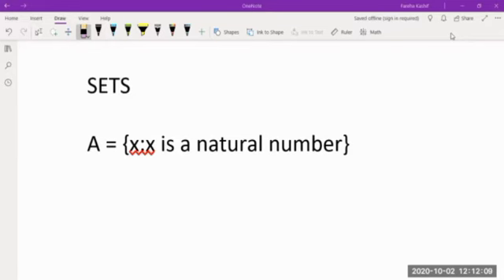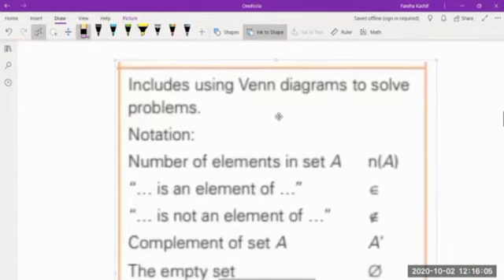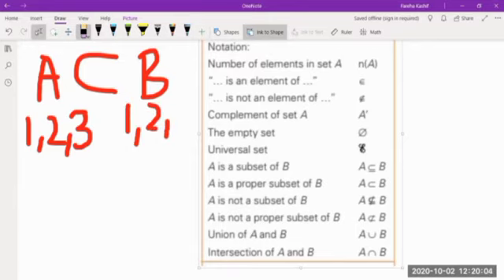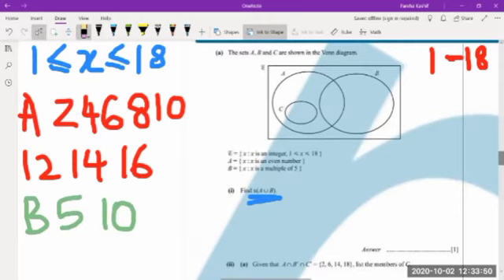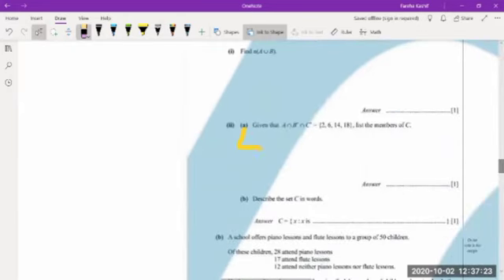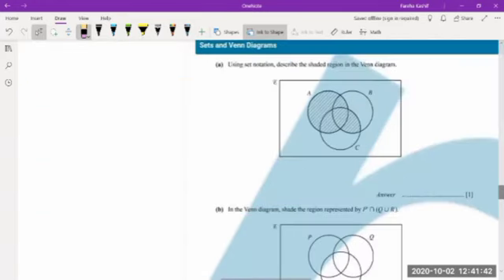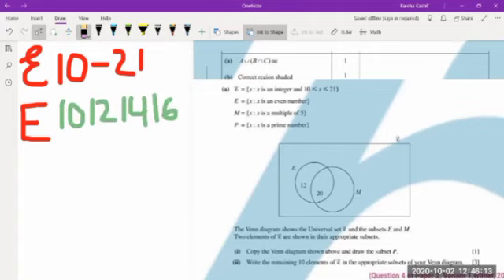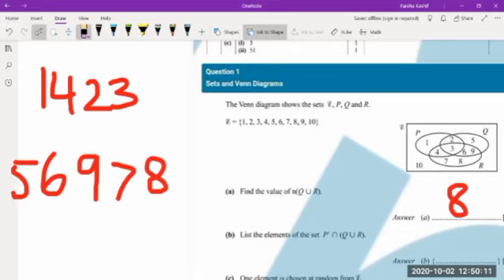Set Language and Notation || GCSE & IGCSE O level Maths